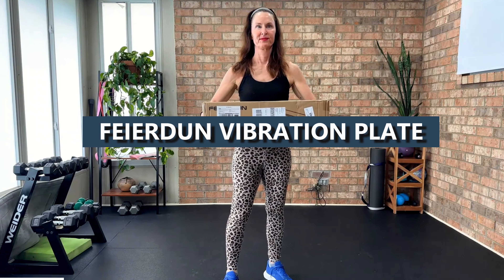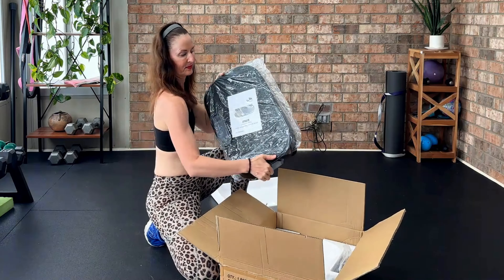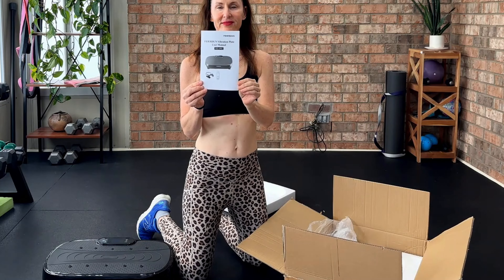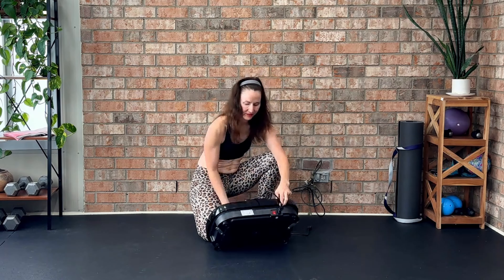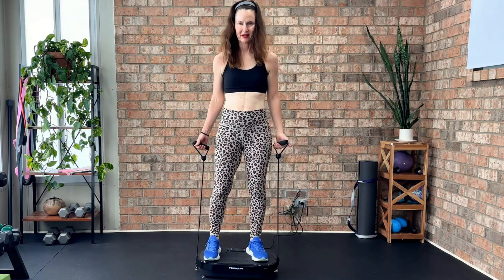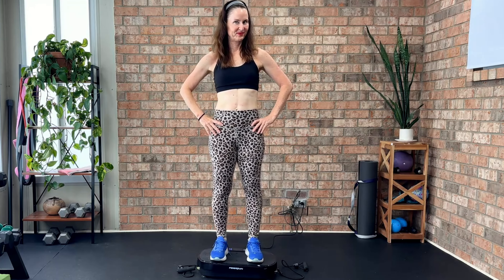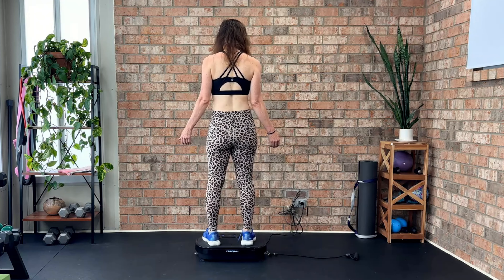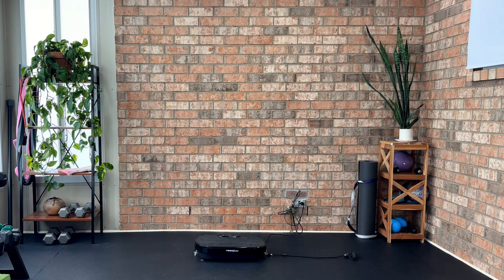Discover The Power Of Feierdun's Vibration Plate | Review And Demo Of Amazing Benefits!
🚨 Enhance Your Fitness Routine with the Feierdun Vibration Plate! 🚨

In this video, I unbox, demo, and review the Feierdun Vibration Plate, the ultimate tool to boost your strength, tone your muscles, and improve recovery—all from the comfort of your home!

🌟 Why You’ll Love the Feierdun Vibration Plate:
✅ Tone & Strengthen Faster: Engages multiple muscle groups simultaneously.
✅ Promotes Weight Loss: Enhances calorie burn and workout efficiency.
✅ Reduces Muscle Soreness: Perfect for recovery and flexibility improvement.
✅ Boosts Circulation: Supports overall wellness and recovery post-workout.
✅ Compact & Convenient: Easy to store and perfect for home workouts.

💡 How to Use It:
Whether you’re a beginner or advanced, this vibration plate is perfect for everyone. Use it for exercises like squats, planks, or just stand on it for passive recovery—your body will thank you!

✨ Have questions or thoughts? Drop them in the comments! Let’s stay fit together! 💪